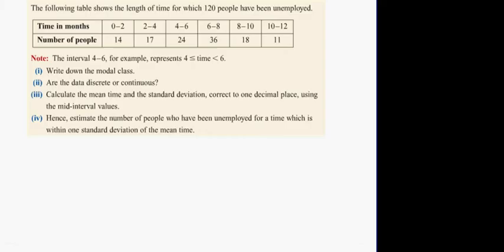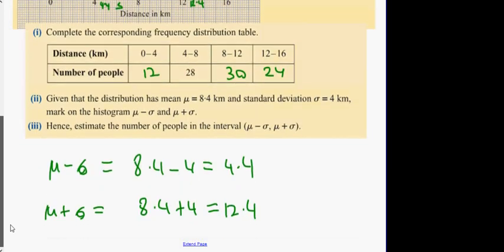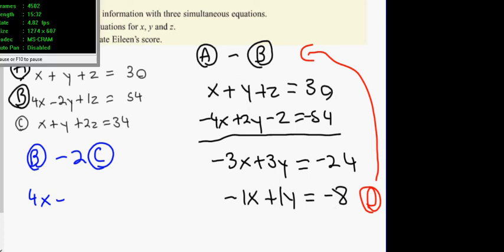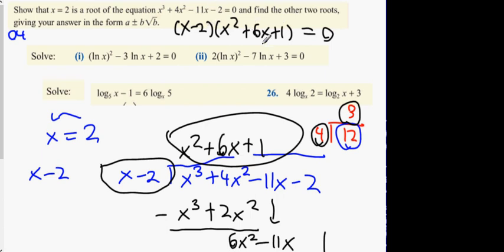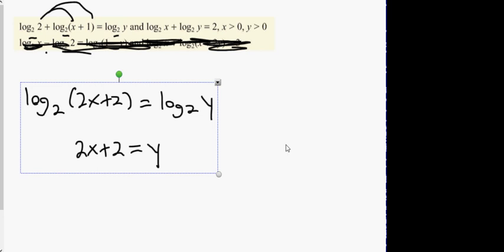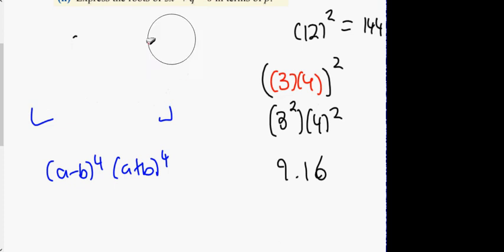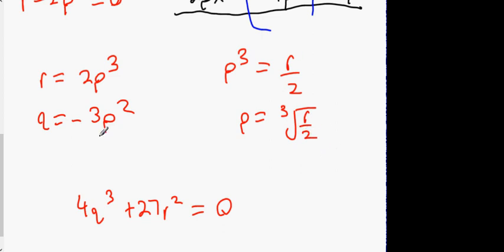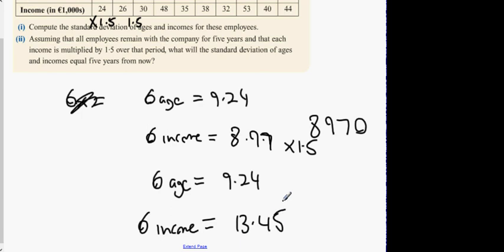5th year xmas test q1 to q11